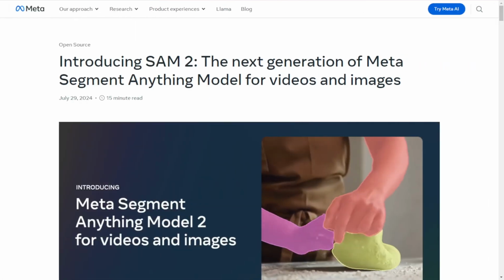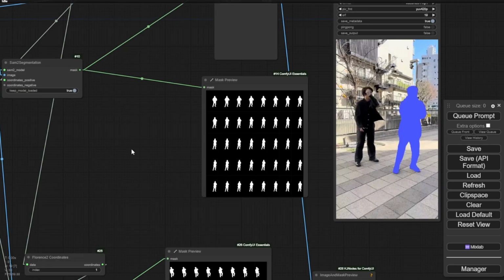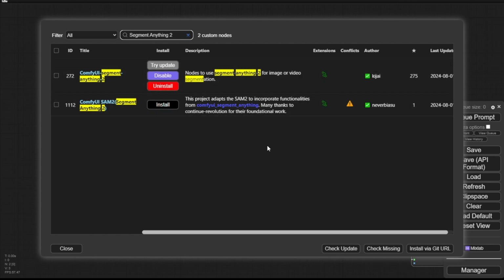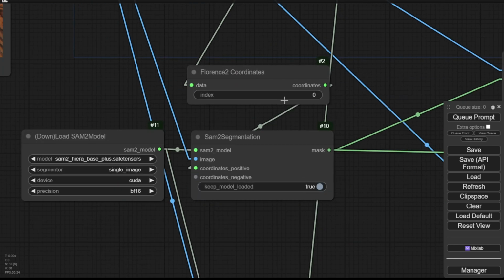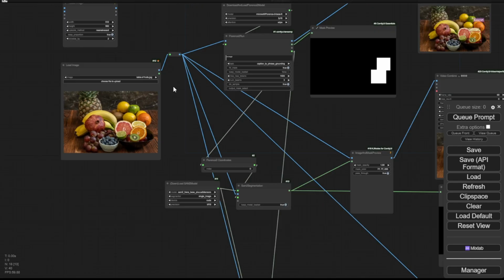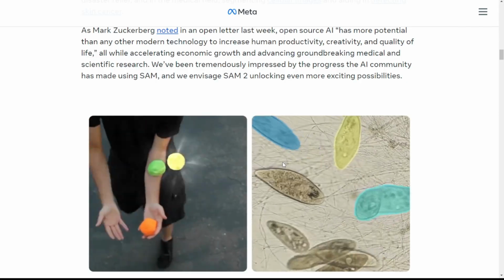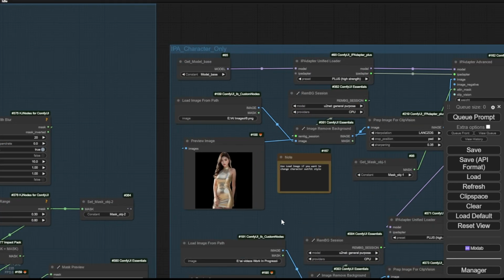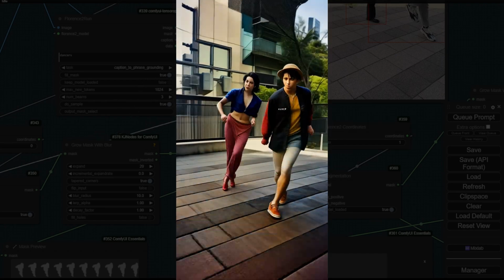ComfyUI With Meta Segment Anything Model 2 For Image And AI Animation Editing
In this exciting video, we delve into the cutting-edge realm of artificial intelligence and computer vision with Meta's Segment Anything Model 2, also known as SAM 2. This next-generation AI model revolutionizes object segmentation, offering real-time capabilities for both images and videos. SAM 2's advanced architecture, featuring a unique memory mechanism, enables precise segmentation even in challenging scenarios like occlusions and reappearances. With its state-of-the-art performance, SAM 2 is a game-changer in the field of AI-driven object segmentation.

Discover the power of SAM 2 as we guide you through implementing this groundbreaking technology in ComfyUI. From adding stunning effects to videos to tracking objects with ease, SAM 2 proves to be a versatile tool for content creators, researchers, and engineers alike. With SAM 2's open-source nature and accessibility under the Apache 2.0 license, it paves the way for innovation and experimentation in the AI community, from hobbyists to seasoned researchers. Join us as we explore the limitless possibilities of SAM 2 in enhancing image editing, video object tracking, and AI animations.

Unleash the potential of SAM 2 in your projects by following our step-by-step tutorial on integrating this powerful AI model into ComfyUI. Witness how SAM 2 collaborates seamlessly with other custom nodes and large language models to accurately segment objects in videos and images. Whether you're a novice looking to explore the world of AI or a seasoned professional seeking advanced segmentation tools, SAM 2 offers a user-friendly and efficient solution. Join us on this journey of exploration and innovation with SAM 2, the future of object segmentation in artificial intelligence.